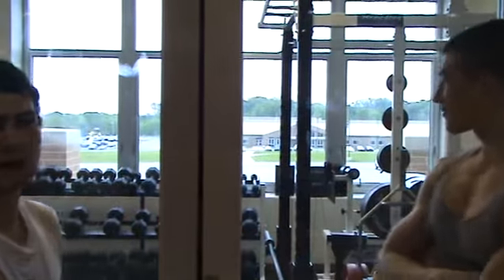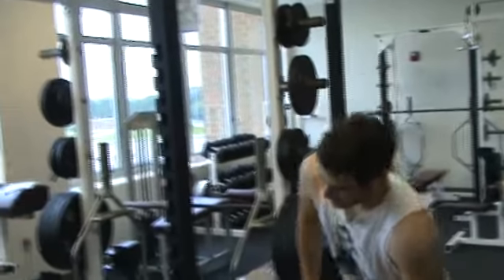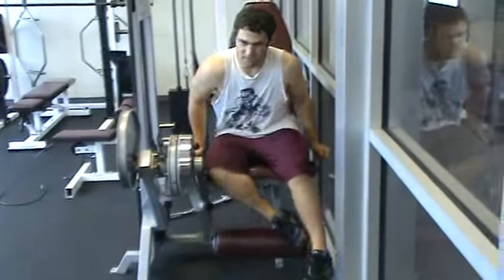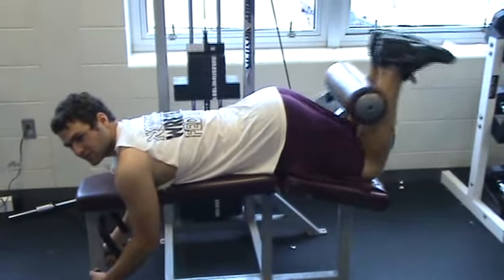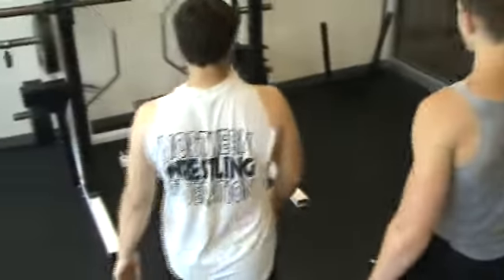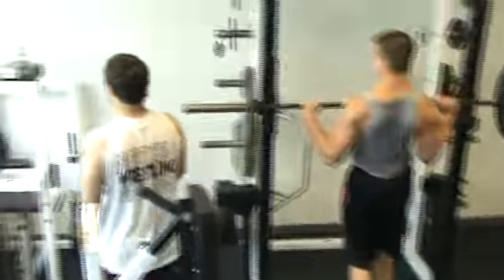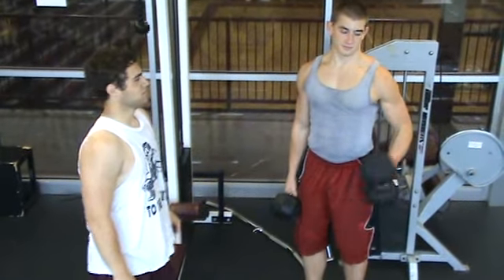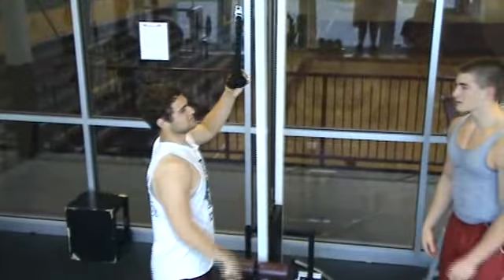Muscular System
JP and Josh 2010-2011